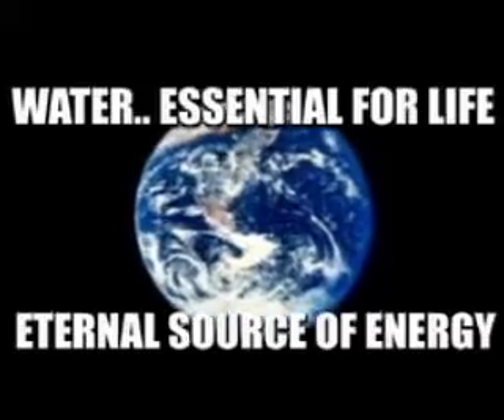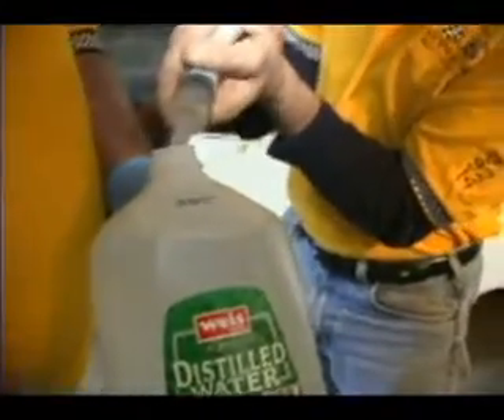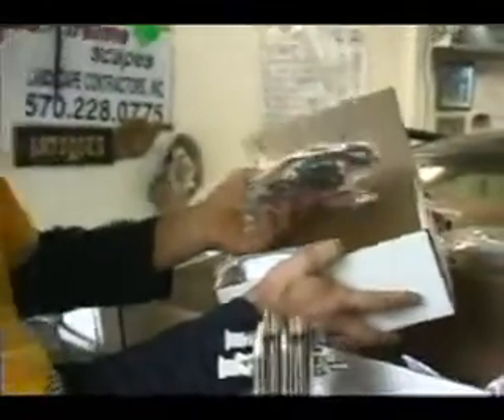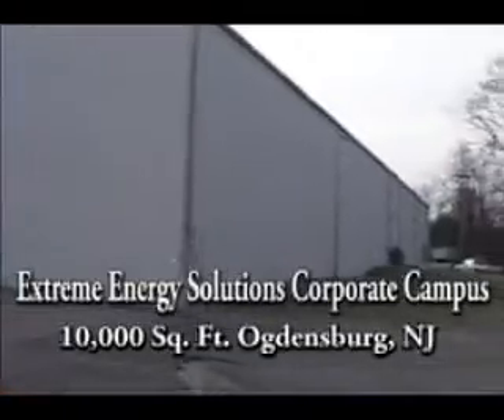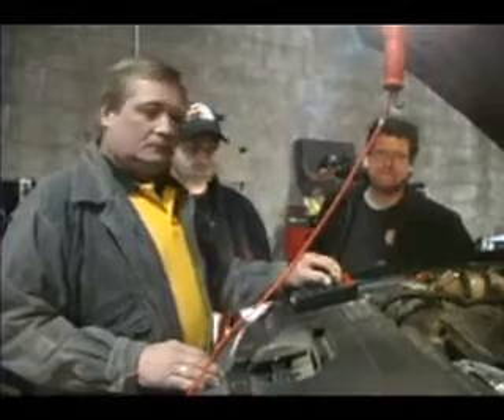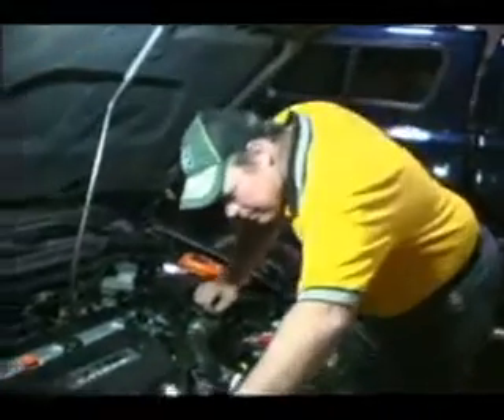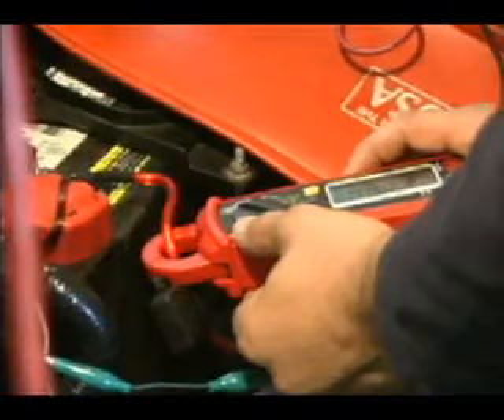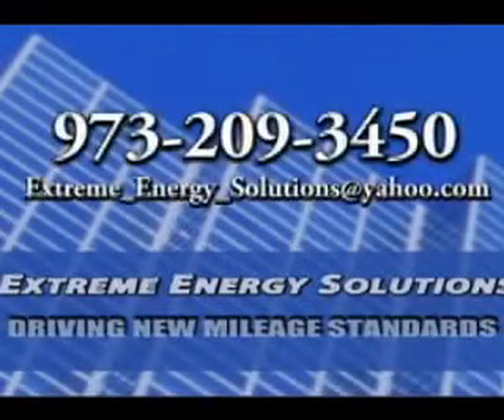Breaking Fuel Economy Barriers w/ the Hydro-Assist Fuel Cell System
Here's a short video commercial filmed at the hydro-assist fuel cell research facility in New Jersey...yours truly has a cameo role while working there in December.